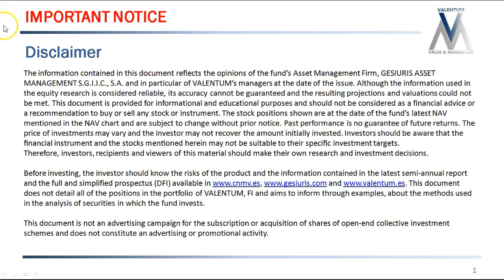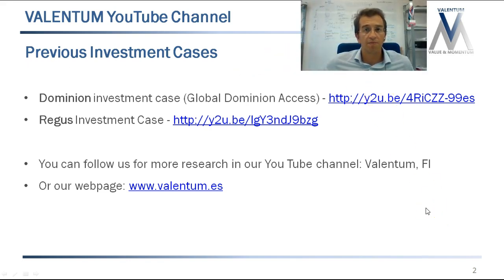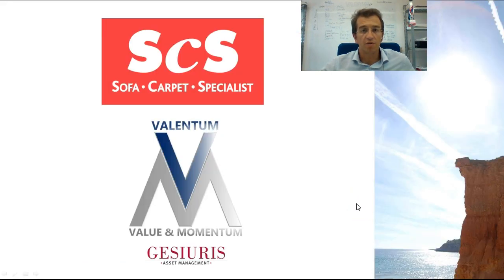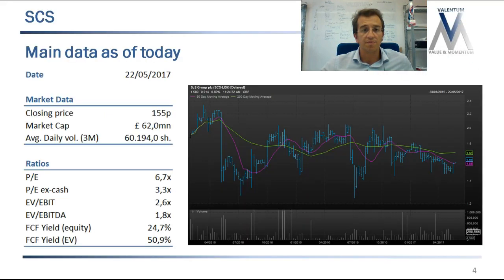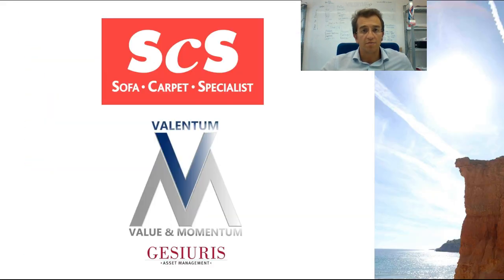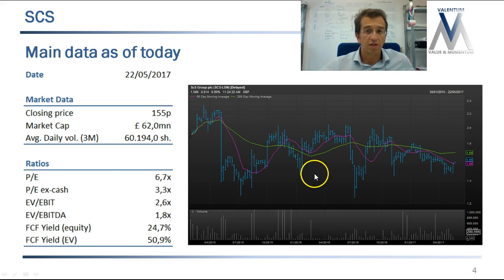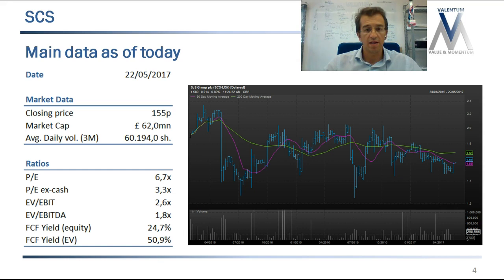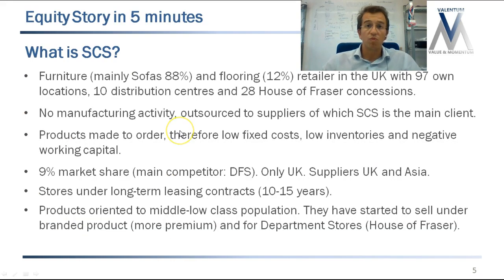SCS Investment Case - As cheap as it can get (May 22, 2017)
Investment thesis on SCS (Sofa Carpet Specialist), a furniture retailer based in the UK. We explain how we analyze the company and, the valuation based on FCF Yield and the margin of safety that the current stock price (as of May 2017) and sound balance sheet offer.